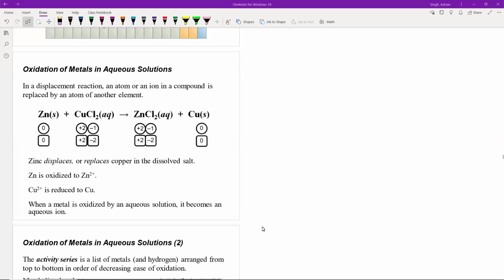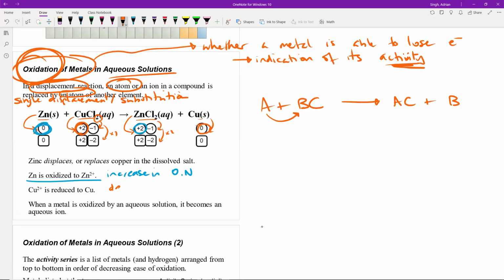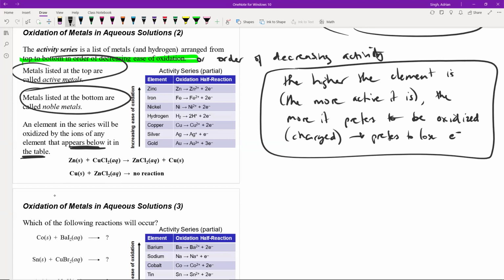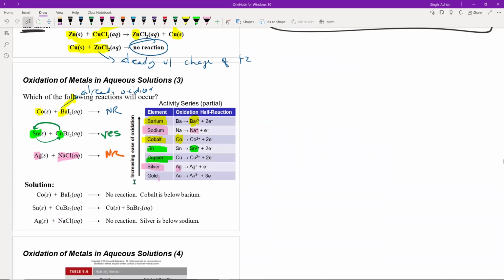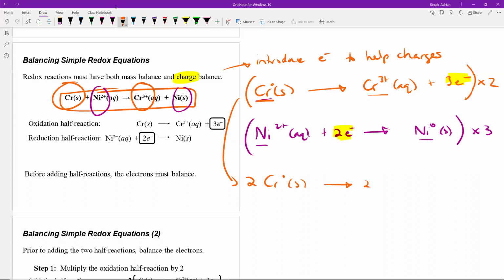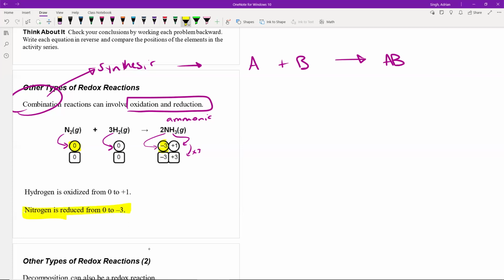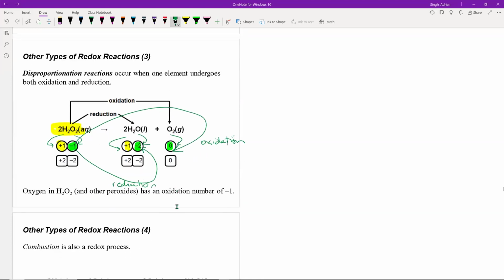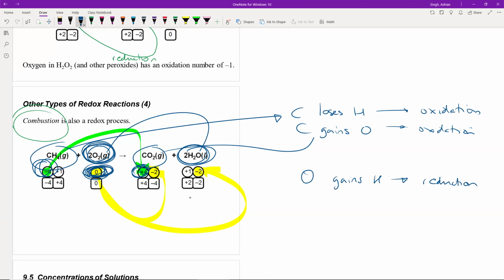1315 - Aq chem rxns - Types of redox rxns, balancing redox rxns, activity series